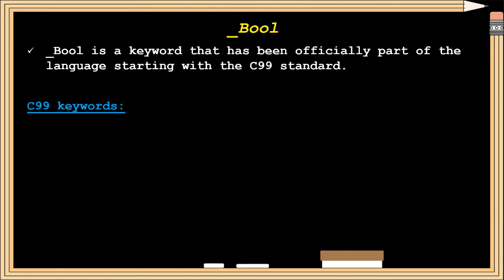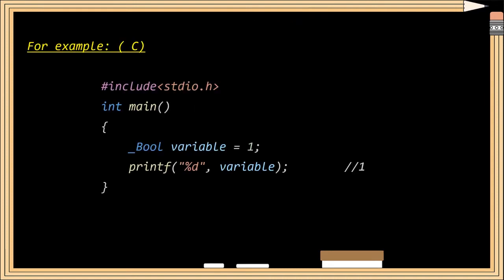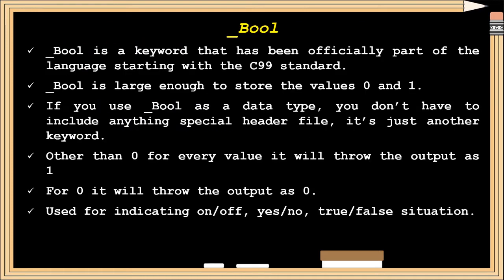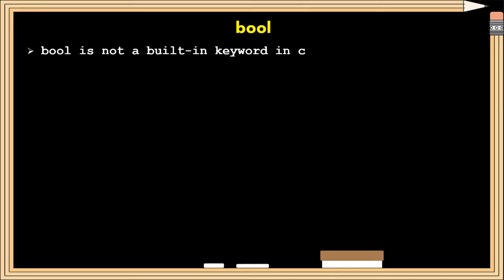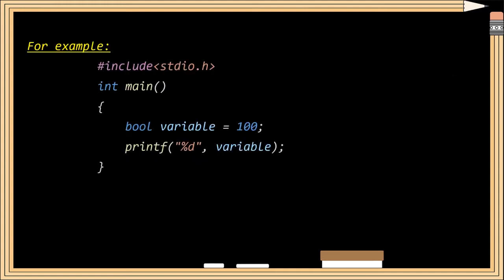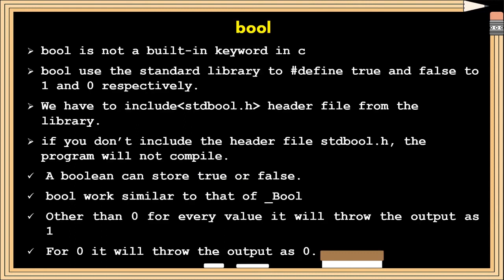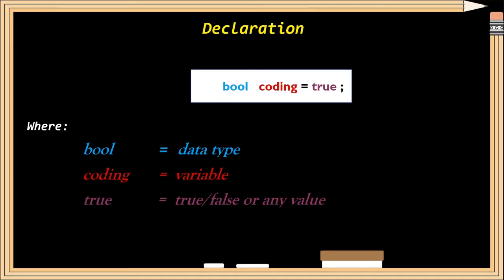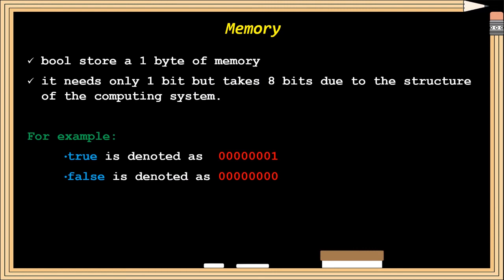bool data type in c | _Bool type in c [2021]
bool data type in c | _Bool type in c

Query Solved:
1. what is _Bool data type
2. C99 keywords
3. What are the features of _Bool data type
4. What is bool data type
5. Features of bool data type
6. Difference b/w _Bool and bool data type
7. Header file in bool data type